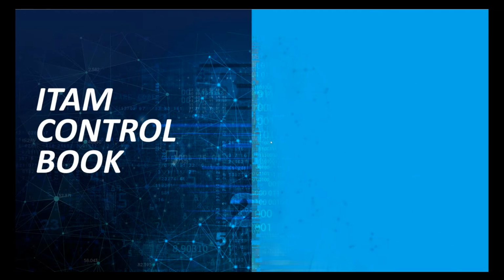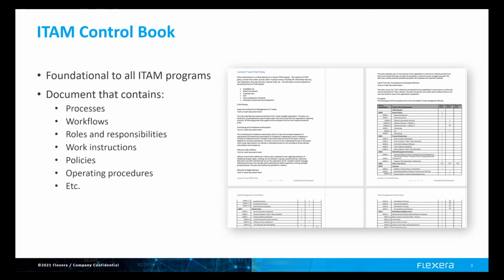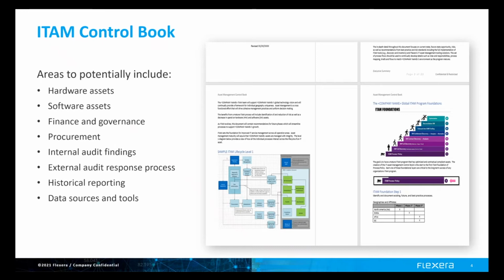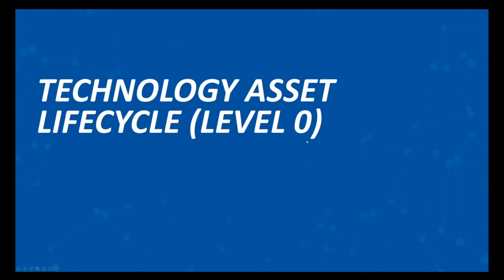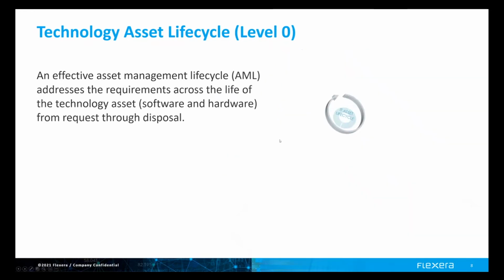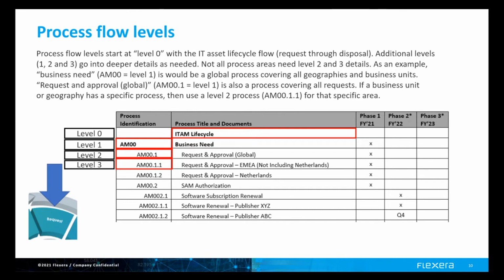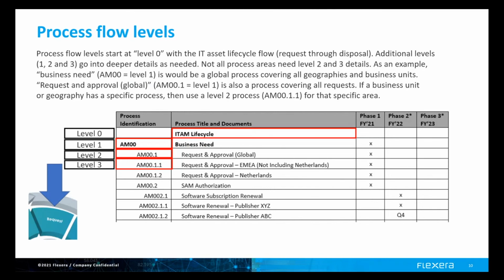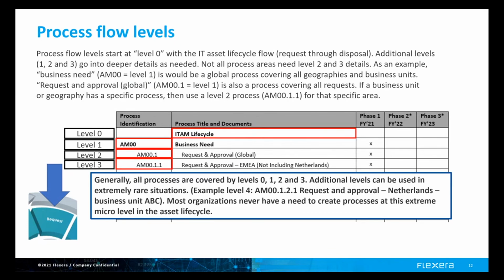ITAM Control Book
Establishing and maturing an IT Asset Management (ITAM) function in today’s complex technology landscape is extremely difficult.  A foundational element that is paramount to all mature ITAM functions is establishing and maintaining a “ITAM Control Book”.  The control book methodology defines asset management workflows, processes, roles and responsibilities, work instructions, policies and operating procedures that will define standards for managing IT assets at your organization.